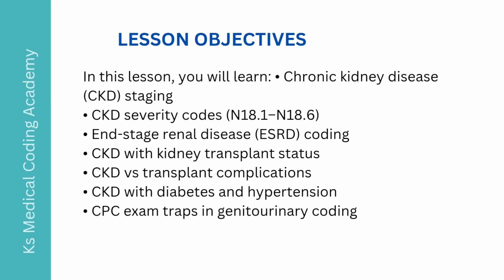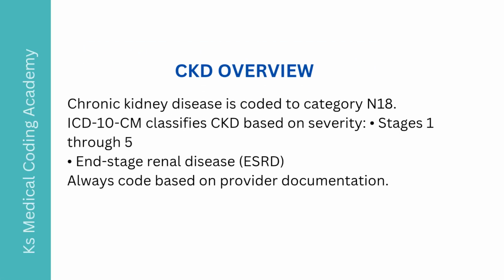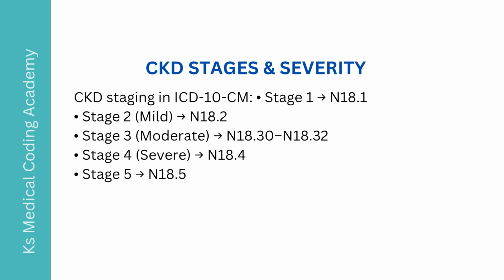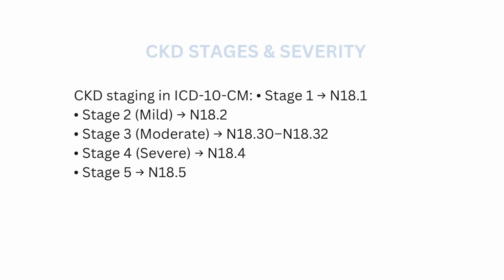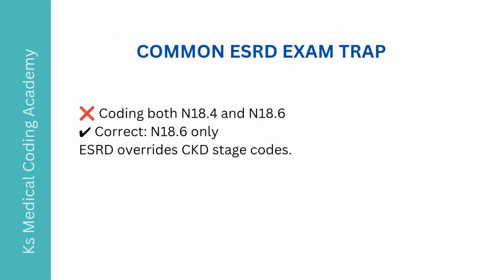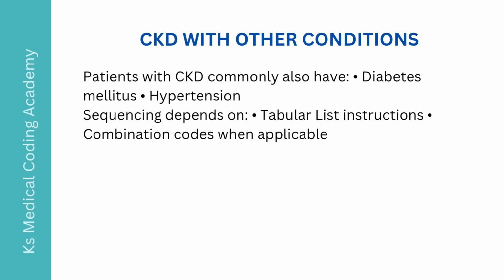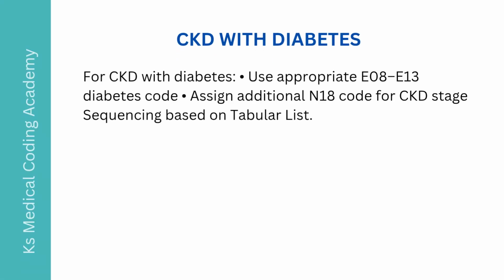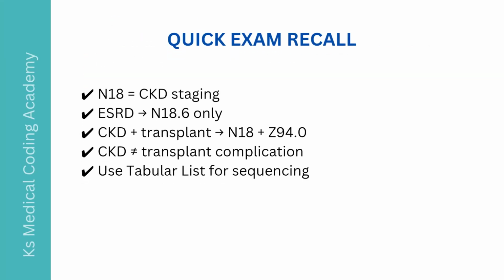Lesson 16 | ICD-10-CM Chapter 14 Explained | Diseases of the Genitourinary System (N00–N99)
In Lesson 16, we cover ICD-10-CM Chapter 14 – Diseases of the Genitourinary System, including codes N00–N99, explained in a simple and exam-oriented manner.
This video is ideal for: ✔ Medical Coding Students
✔ CPC Exam (AAPC) Aspirants
✔ ICD-10-CM Beginners
✔ CCS / CRC Learners
🔍 Topics covered in this lesson:
Structure and range of N00–N99 codes
Common genitourinary conditions
Coding guidelines & documentation tips
CPC exam traps & key focus areas
📌 Based on ICD-10-CM official guidelines

Diseases of the Genitourinary System
ICD 10 CM N00 N99
Medical Coding Chapter 14
CPC Exam ICD 10
Genitourinary System ICD 10
AAPC CPC Preparation
Medical Coding Training
ICD 10 CM Lessons
KS Medical Coding Academy
ICD 10 CM for Beginners
Healthcare Coding